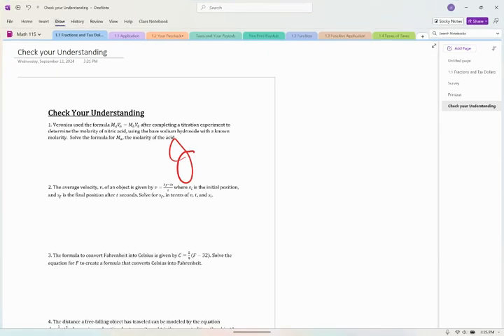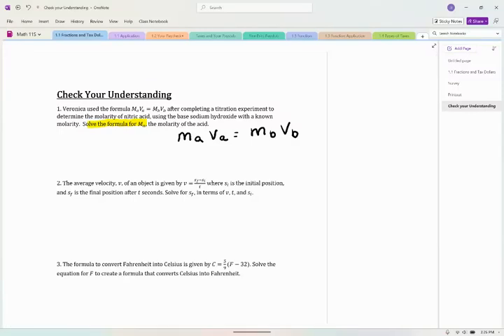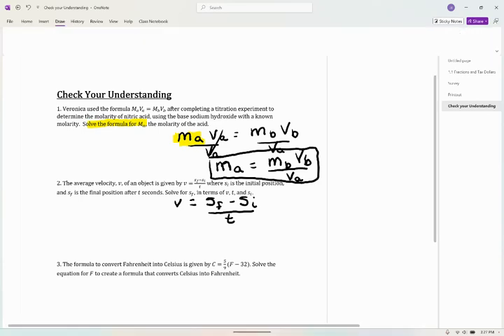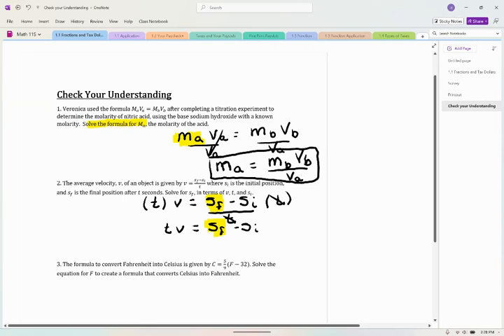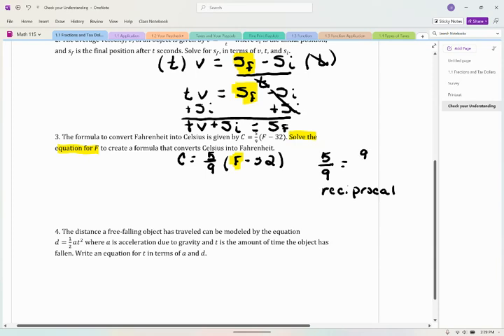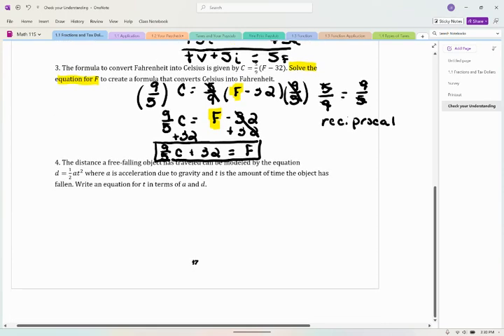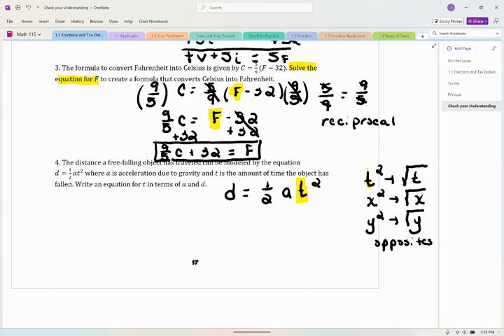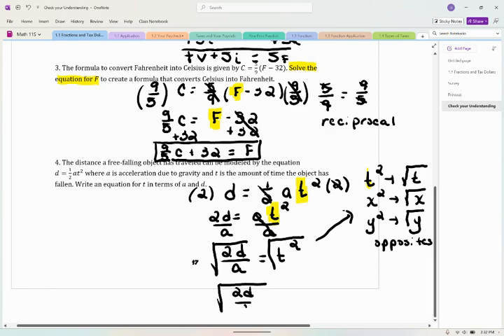Check your Understanding 1 5